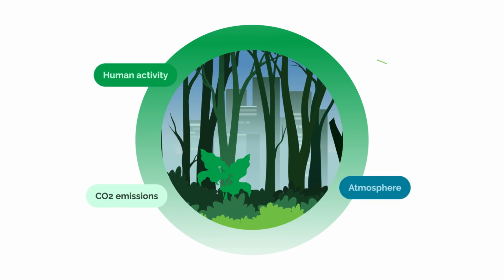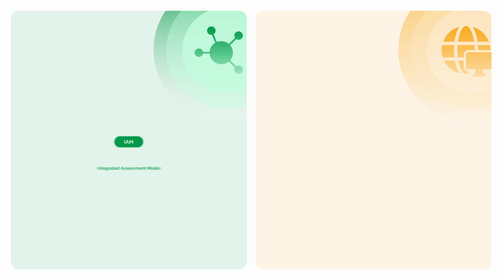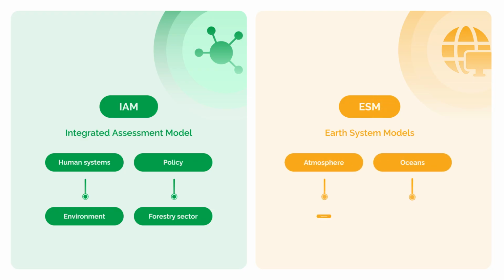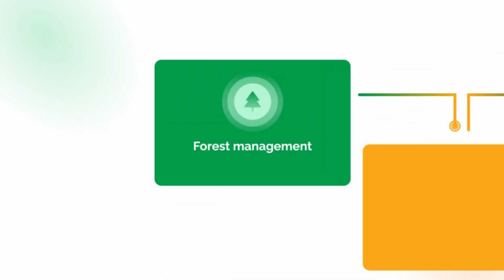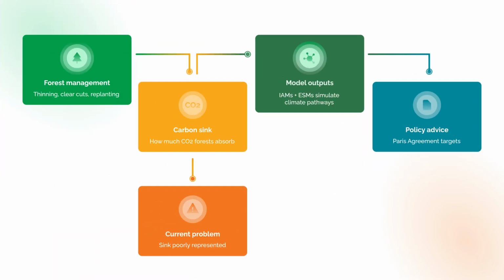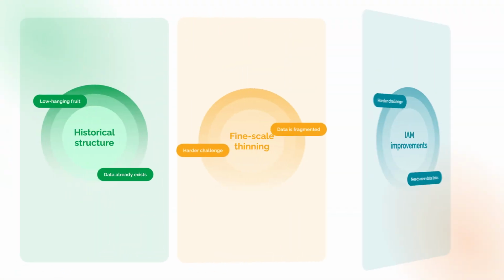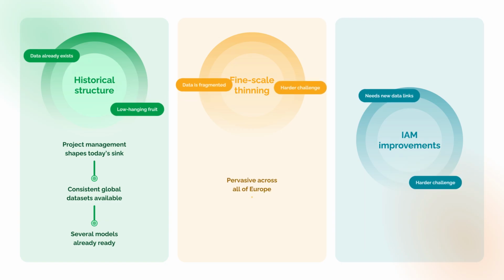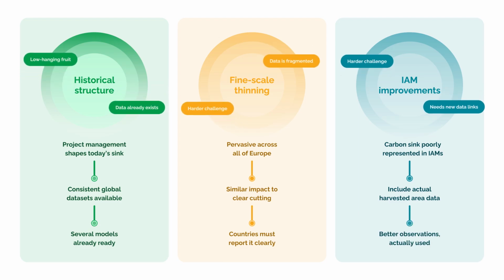Forest modelling for climate change mitigation: Interview with Thomas Pugh and Jonathan Doelman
Thomas Pugh (Lund University) and Jonathan Doelman (PBL Netherlands Environmental Assessment Agency) discuss forest modelling and its potential for climate change mitigation with a focus on two ForestPaths models: LPJ-GUESS and IMAGE.